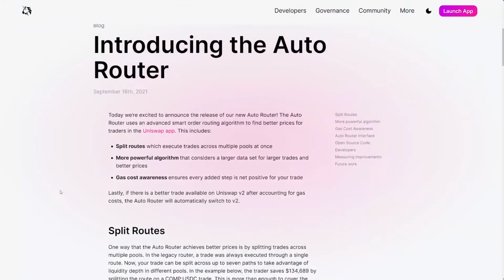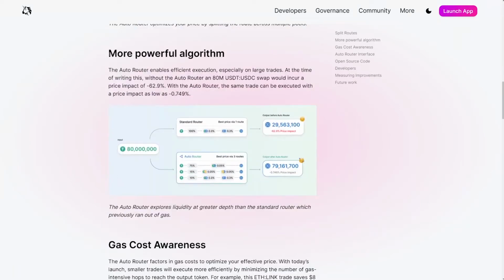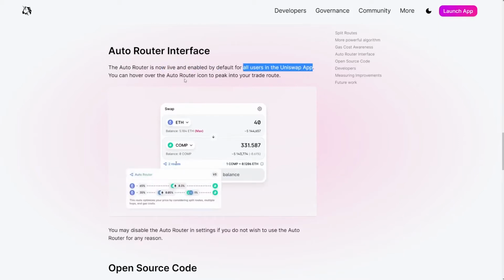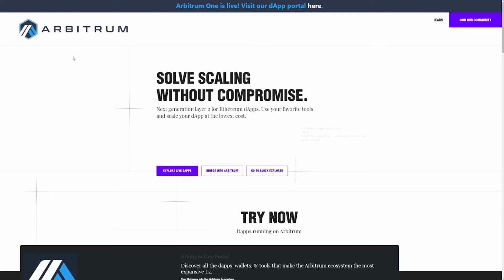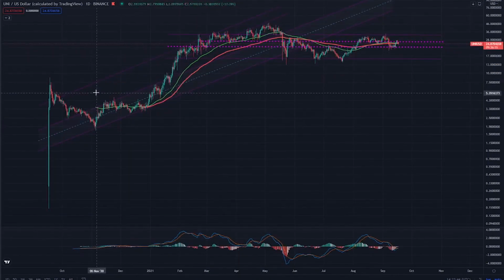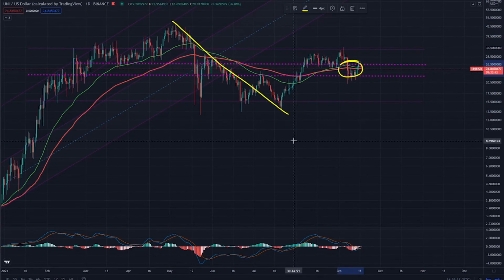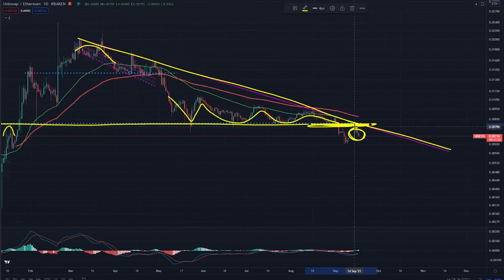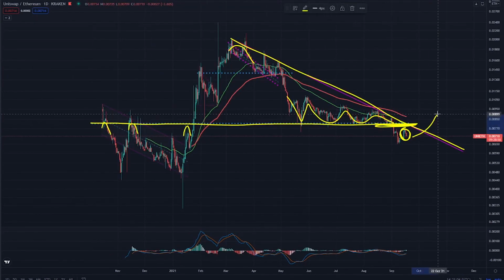Auto Router | Uniswap V3 | 🌈 New Update #3 + Price Charts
***Editor's choice*** For the optimal viewing experience, set the playback speed to 1,5x :D

In this video I give you an overview on new upgrade for Uniswap V3. And towards the end we take a look at UNI price charts. What is you favourite DEX??

0:00 Intro
0:26 Auto Route
4:22 Previus Launches
5:34 Price Charts